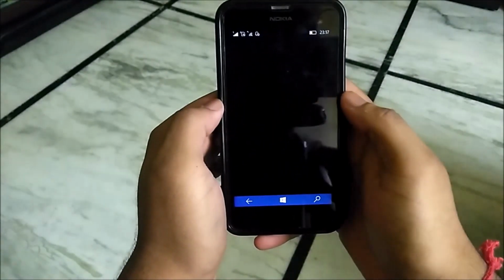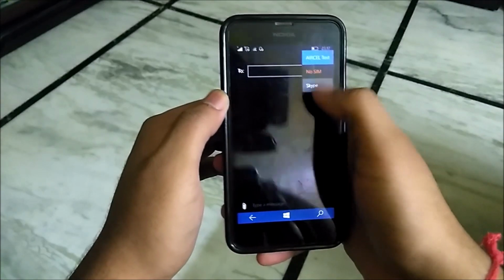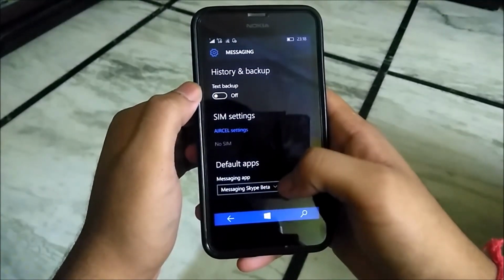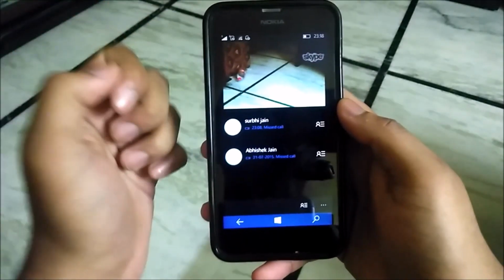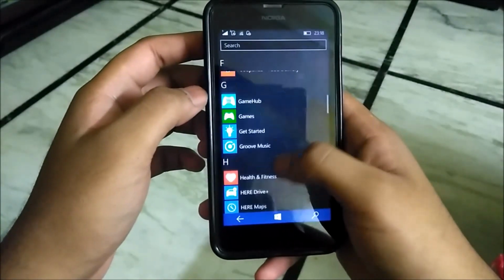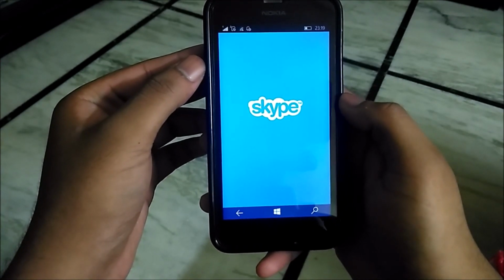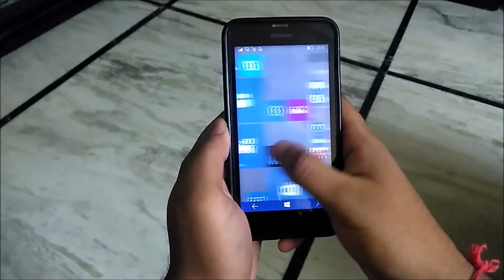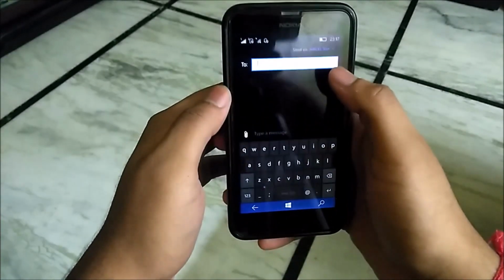Universal Skype app on Windows 10 Mobile ( Lumia 630 )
Integrated Skype and messaging app for Windows 10 Mobile .

Your text messages and Skype messages all in one app .

Lumia 630